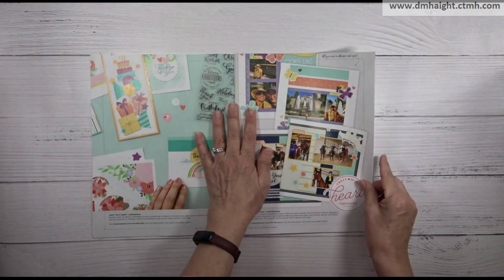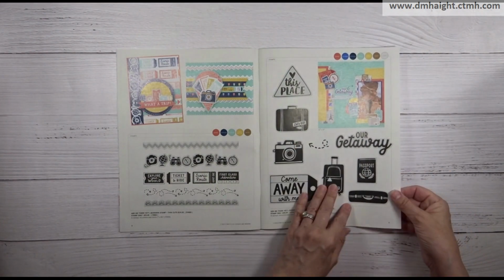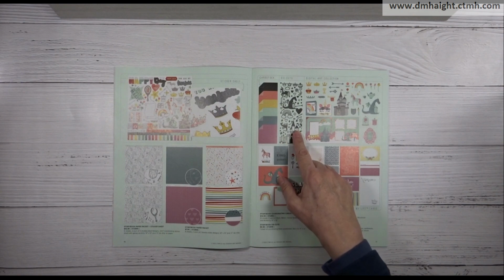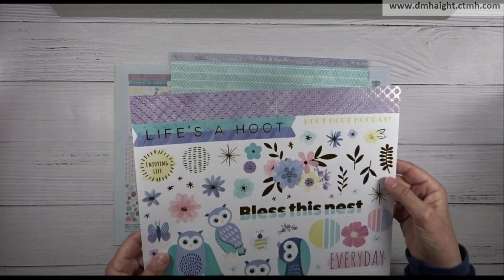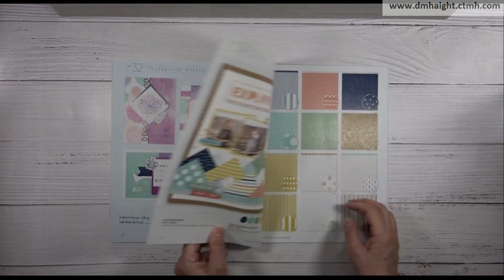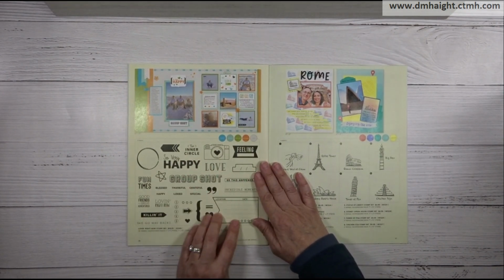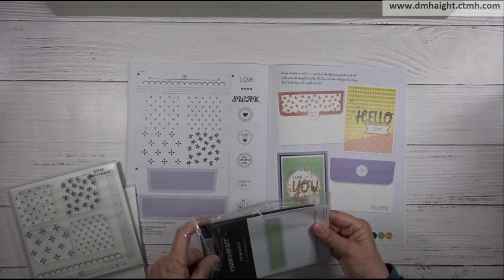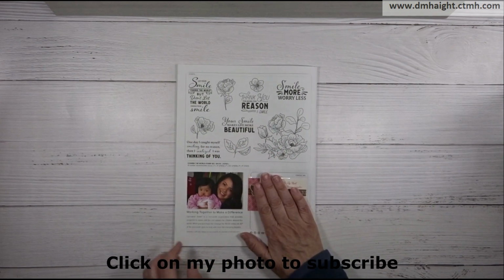CTMH Jan-Mar 2023 catalog walk thru | Pixels & PaperCrafts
Check out the new CTMH Jan-Mar 2023 catalog